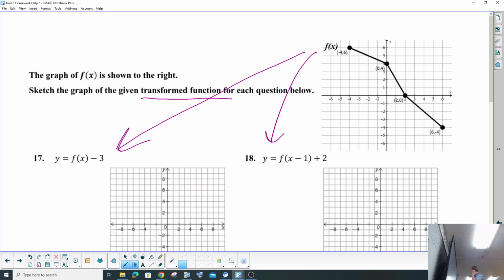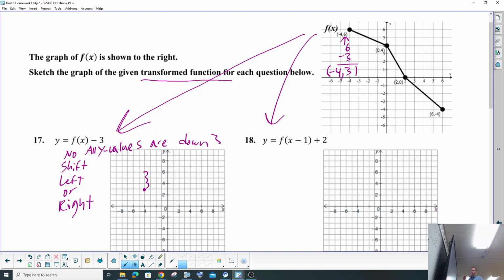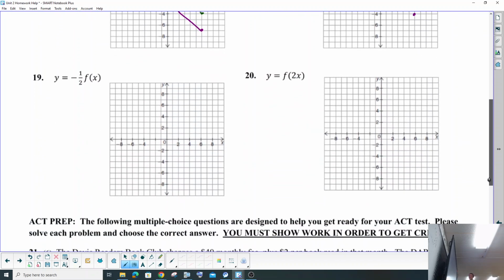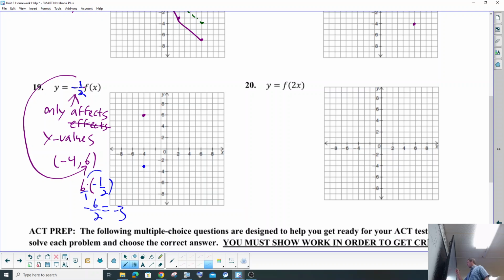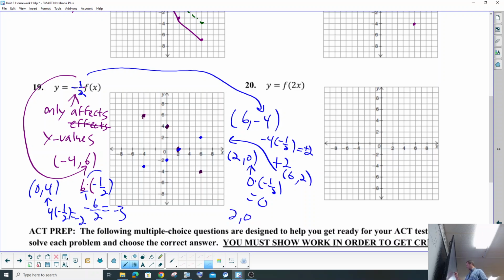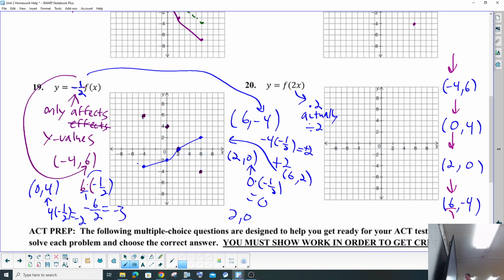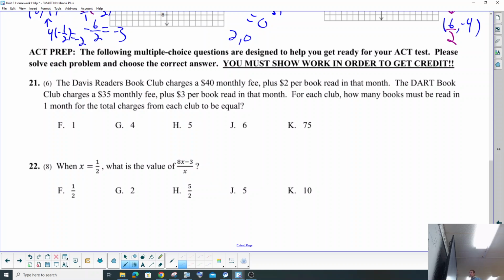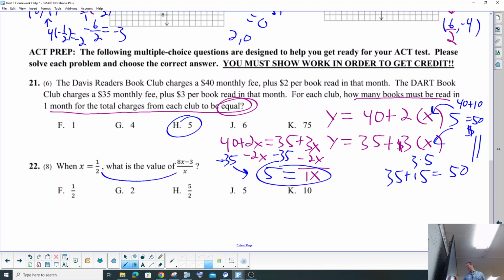Math III Homework 2.1 Video Part 3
Graphing Quadratics and CRAZY Transformations